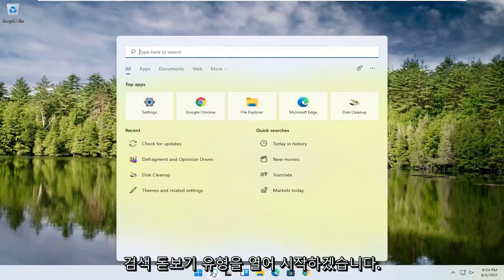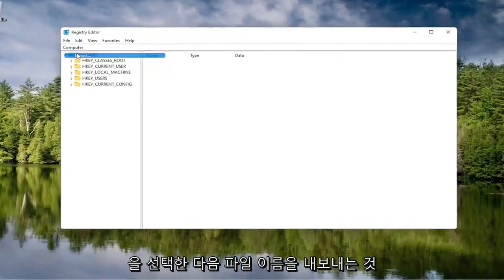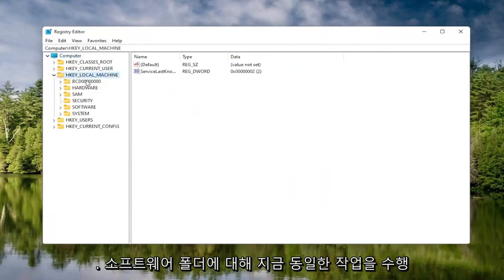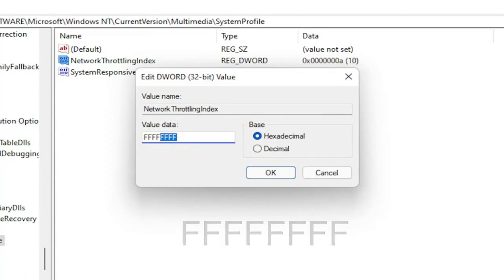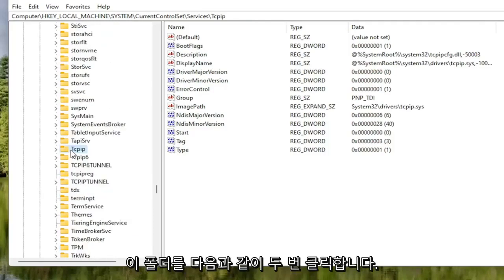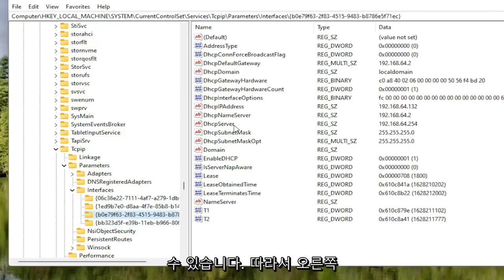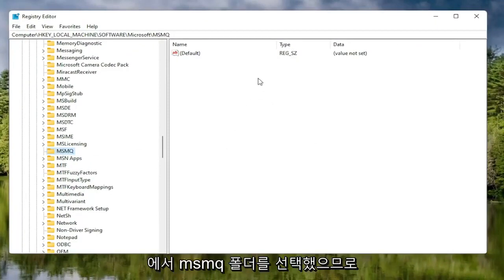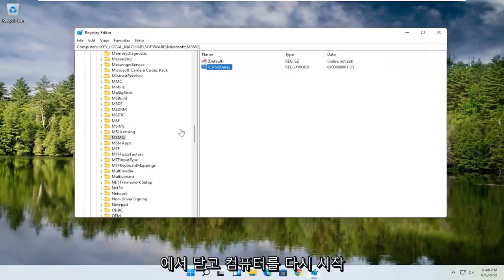Windows 11에서 높은 핑을 수정하는 방법 [자습서]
Windows 11은 최신 버전의 Windows이며 많은 개선 사항이 있지만 일부 사용자는 문제를 겪고 있습니다.

Windows 11 업그레이드 후 높은 대기 시간은 가장 일반적인 문제 중 하나이며 게임 세션 중에 큰 문제를 일으킬 수 있습니다.

이 튜토리얼에서 해결된 문제:
높은 핑 창 11 수정
높은 핑 포트 나이트 수정
높은 핑 버그 포트 나이트를 수정하는 방법
높은 핑 csgo 수정
높은 핑 이더넷 수정
게임루프 높은 핑 수정
csgo 높은 핑 수정
게임에서 높은 핑을 수정하는 방법
펍지 하이핑 픽스 게임루프
높은 핑을 수정하는 방법
Valorant에서 높은 핑을 수정하는 방법
Roblox에서 높은 핑을 수정하는 방법
csgo에서 높은 핑을 수정하는 방법
Valorant에서 높은 핑을 수정

인터넷을 통해 신호를 보내고 받는 컴퓨터의 기능을 핑 속도라고 합니다. 온라인 게임이 명령에 빠르게 응답하지 않거나 웹 페이지가 로드되지 않으면 무서운 높은 핑을 경험할 수 있습니다. 부드럽고 반응적인 게임 경험을 하려면 높은 핑을 수정하고 시스템을 작동시키는 방법을 알아야 합니다.

이 튜토리얼은 Windows 11, Windows 11, Windows 8/8.1, Windows 7 운영 체제를 실행하는 컴퓨터, 랩톱, 데스크톱 및 태블릿에 적용됩니다. 모든 주요 컴퓨터 제조업체(Dell, HP, Acer, Asus, Toshiba, Lenovo, Samsung 및 Huawei)에서 작동합니다.